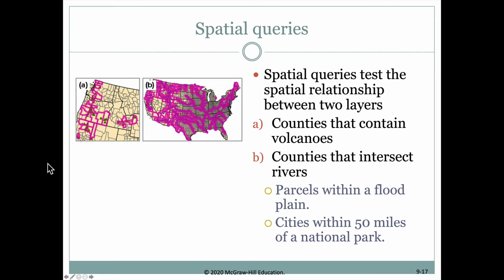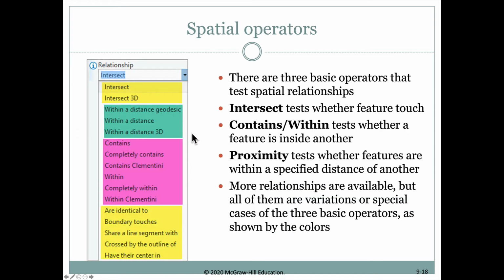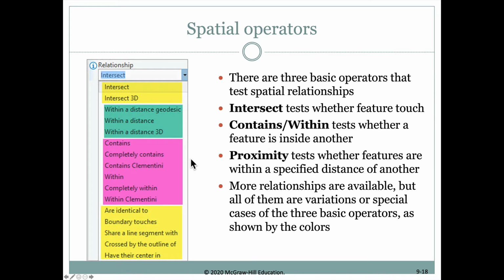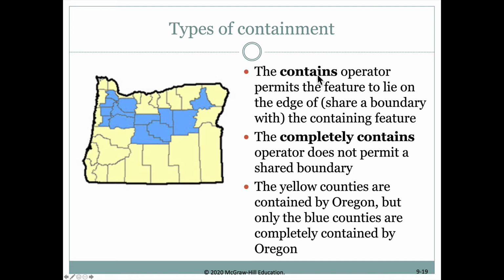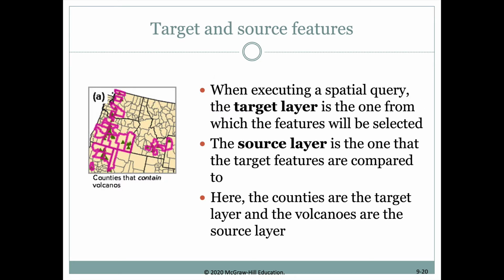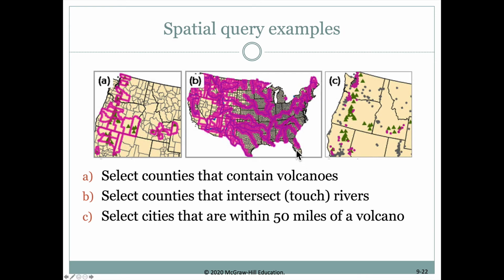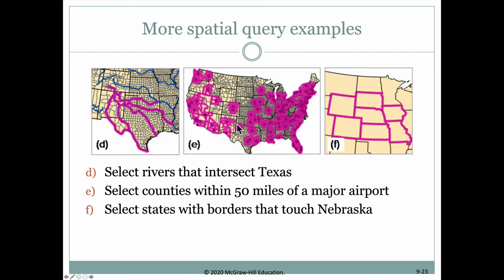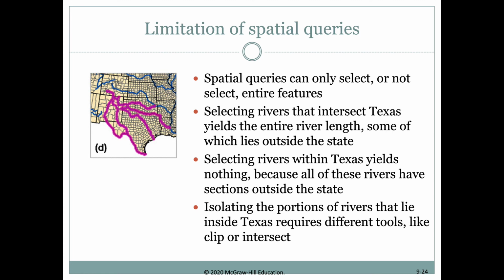Mastering ArcGIS Pro - Lect9e